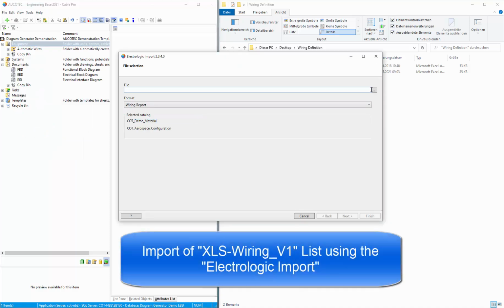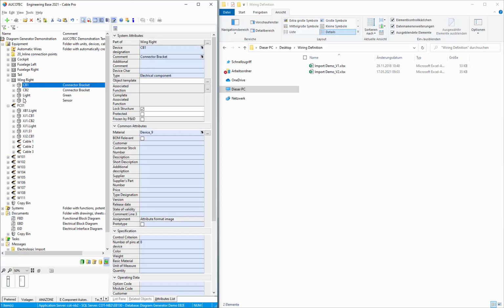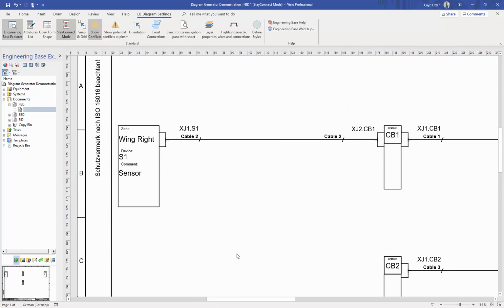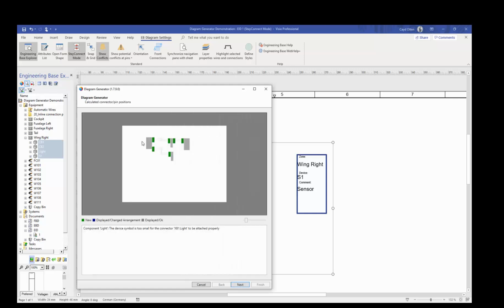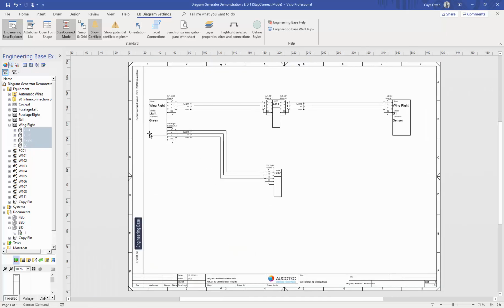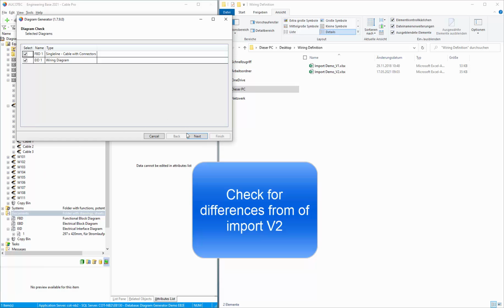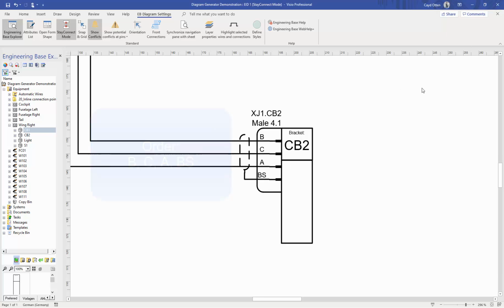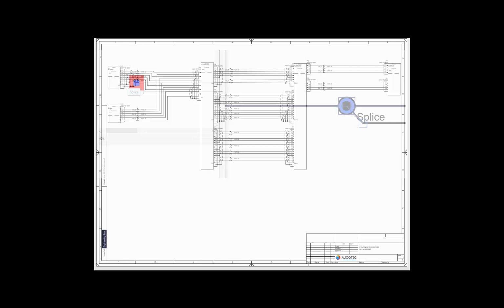Automated Wire Diagram Generation in Engineering Base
Engineering Base makes it possible for documentation to be automatically generated, including wiring lists and BOMs, which makes the process of moving from design to production easier. Its electrical simulation capabilities and change management tools support effective revision management and design validation. Aucotec speeds up time to market for complicated projects by streamlining the wiring design process using reusable design components and customizable templates, which also save development costs.